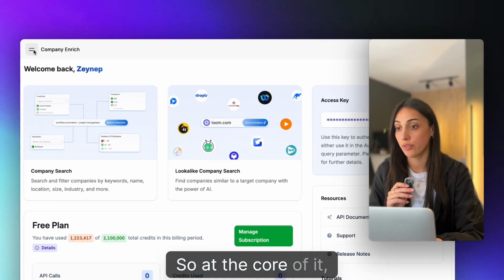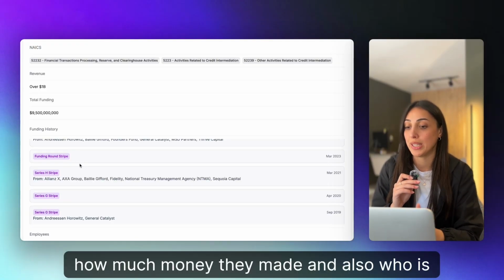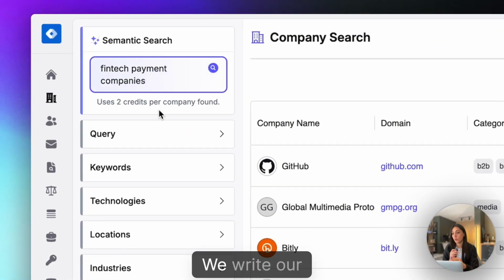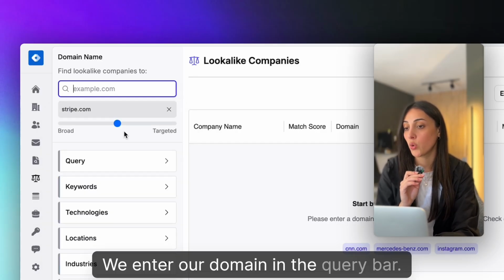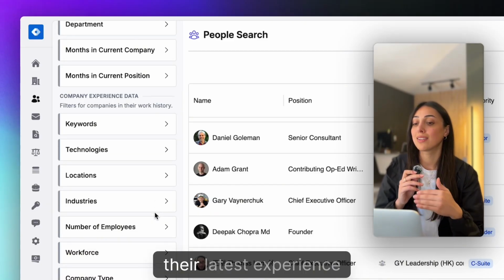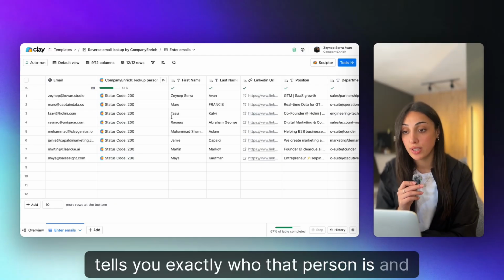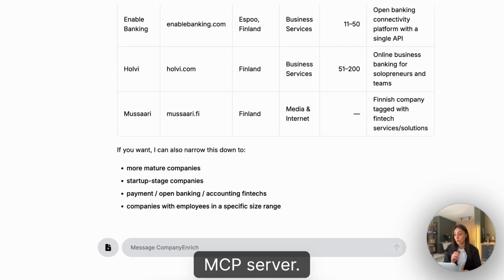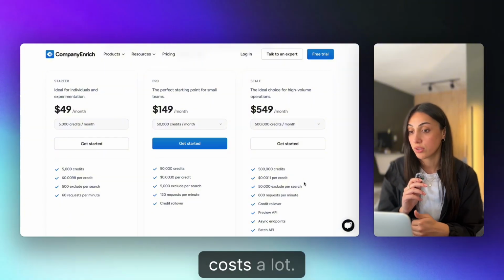Introducing CompanyEnrich: B2B Data APIs for AI Agents, Platforms & Workflows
CompanyEnrich helps teams enrich and search companies and people with verified data through a single API suite built for AI agents, sales workflows, GTM teams, CRMs, automations, and platforms.

Timestamps

00:00 Intro
00:24 What is CompanyEnrich?
00:52 Company Enrichment API
02:42 Workforce & Department Data
03:30 Semantic Company Search API
04:40 Similar Companies / Lookalikes API
05:55 People Search API
07:18 Reverse Email Lookup API
08:18 Full API Suite Overview
08:58 MCP Server for AI Agents
09:27 Data Verification & Cleaning Infrastructure
10:02 Pricing Overview
10:42 Final Thoughts & Contact